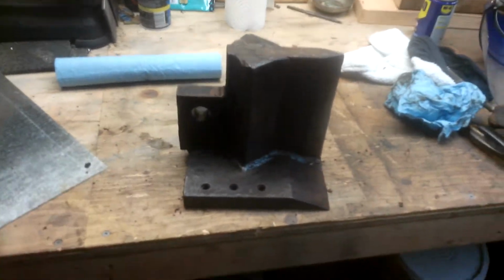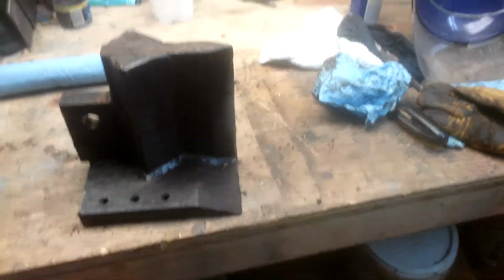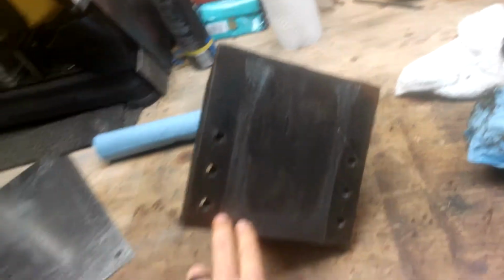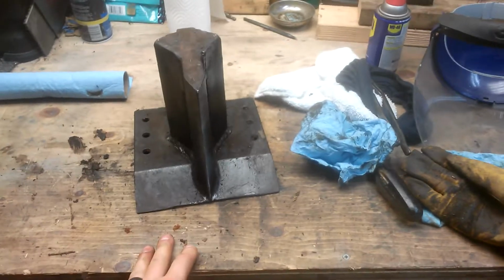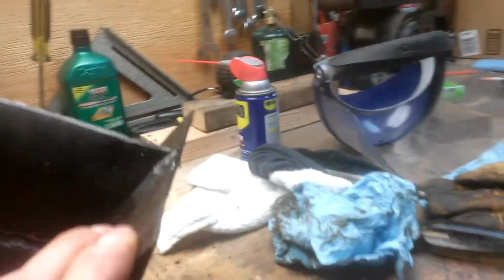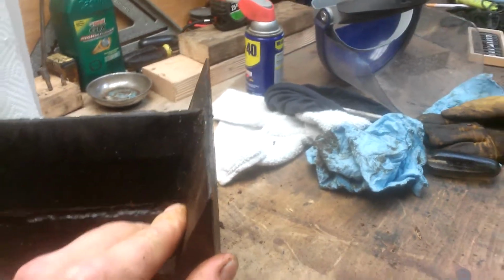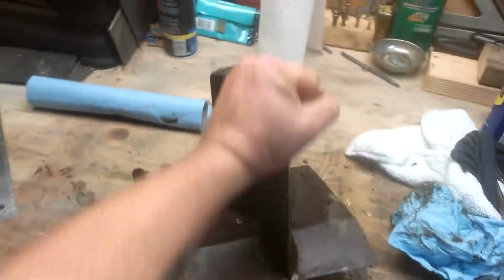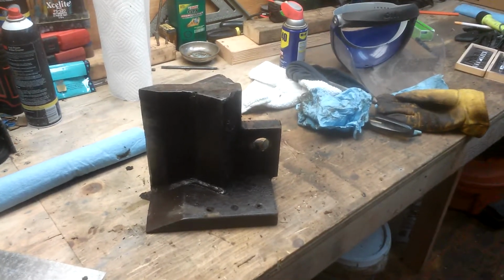Wood splitter needs fixed